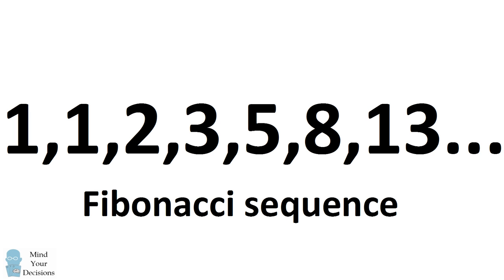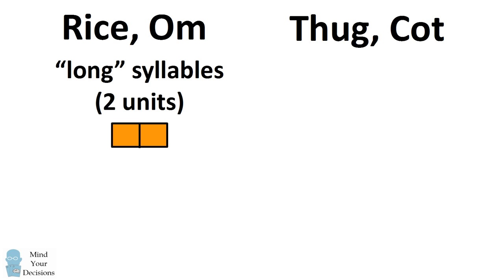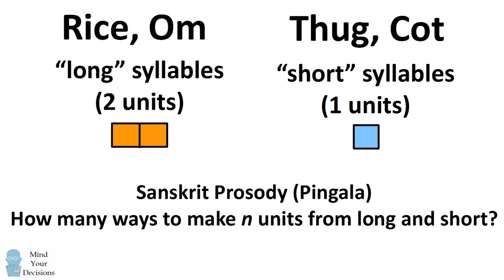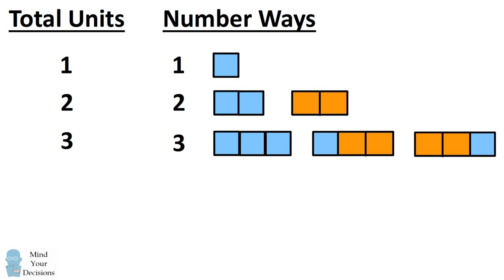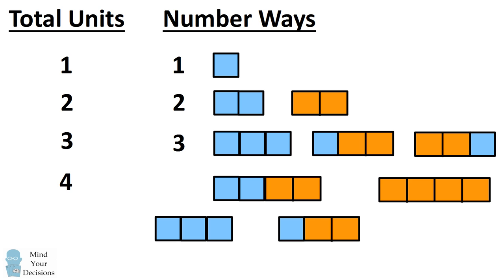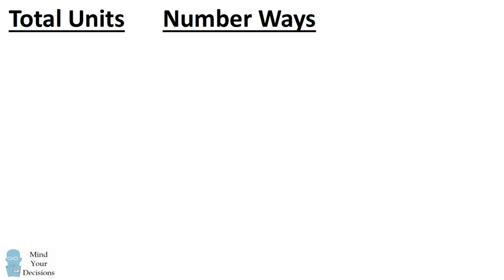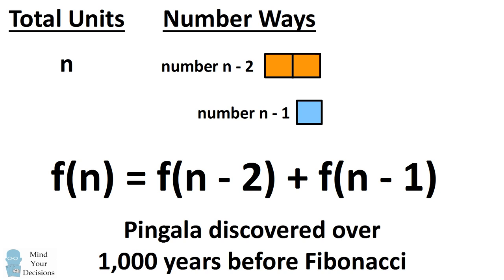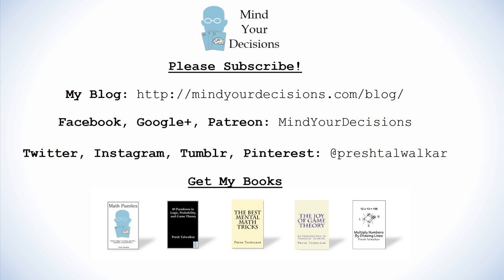The "Fibonacci" Sequence Was Actually Discovered In India 1000 Years Earlier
The sequence of numbers 1, 1, 2, 3, 5, 8, 13, etc was described by Fibonacci around 1200 AD. The Indian mathematician Pingala found the sequence at least 1,000 years before (probably 200 BC) while analyzing Sanskrit poetry. This video describes how the sequence arises from metrical analysis.

Video notes.
Note 1: I chose the words "rice, om, thug, cot" because they are derived from Sanskrit.

Note 2: The video simplifies the analysis. There is a system for determining long (guru) and short (laghu) syllables.

Note 3: I really wanted to make the video to be 3:58 so it would be all numbers from the Pingala sequence. But I made it in 3:44, and I did not want to add 13 seconds of filler.

Note 4: Pingala does not seem to get much credit, even though he also described binary numbers, the so-called Pascal's triangle, and de Bruijn sequences long before their discovery in Western mathematics. I did, however, find someone has constructed a fountain in India to commemorate Pingala

Note 5: Pingala does get credit in Wikipedia's entry as the origins of the Fibonacci sequence

Note 6: The tech company Persistent System, headquartered in Pune, India, actually has a building called Pingala-Aryabhata to honor these two Indian mathematicians.

My Books